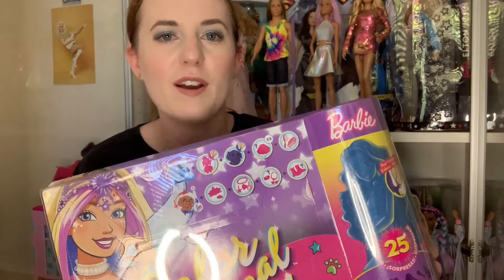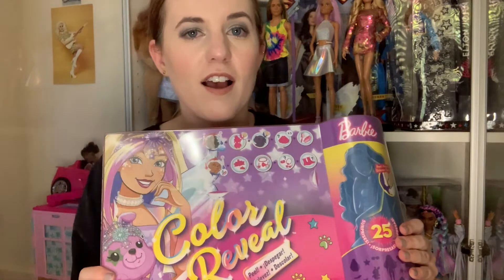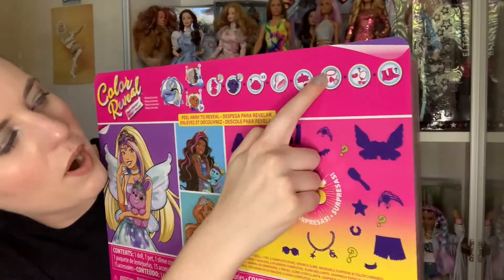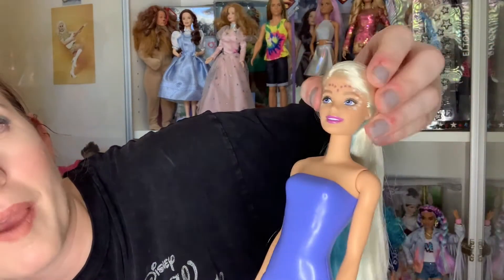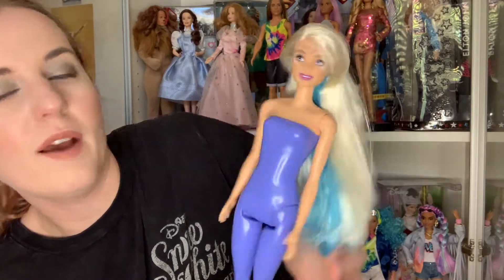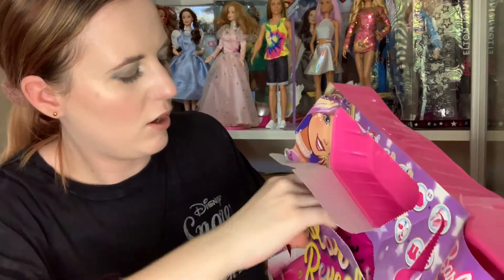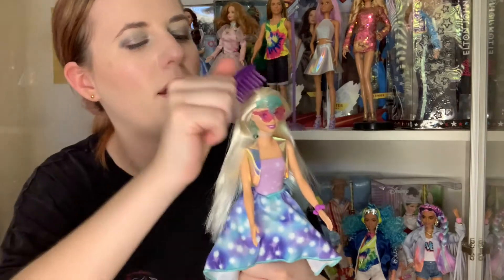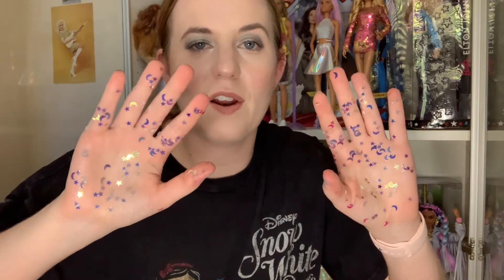BARBIE COLOR REVEAL PEEL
I tried the new Barbie Colour Reveal Peel and wanted to share my first impressions. Such a fun update to the colour reveal line.

Monica xx